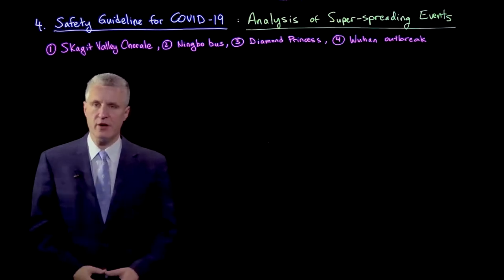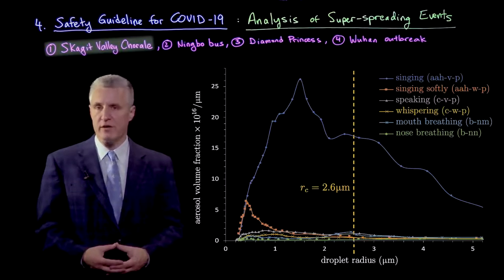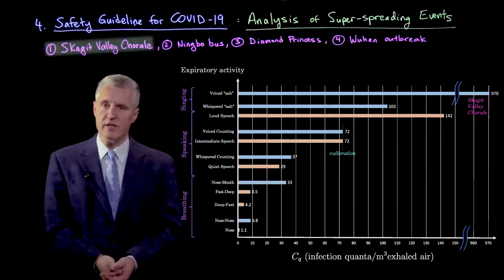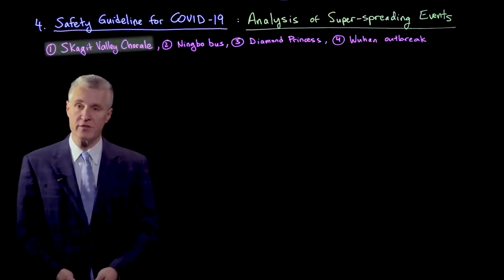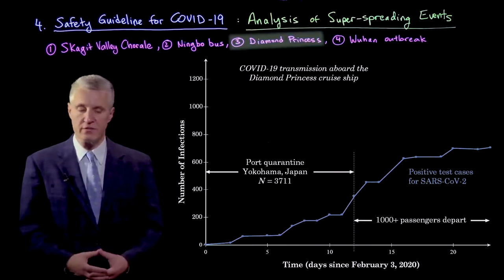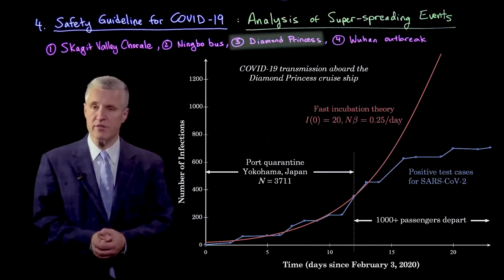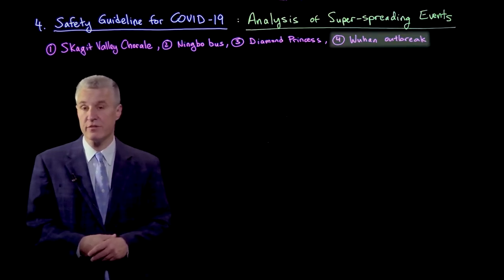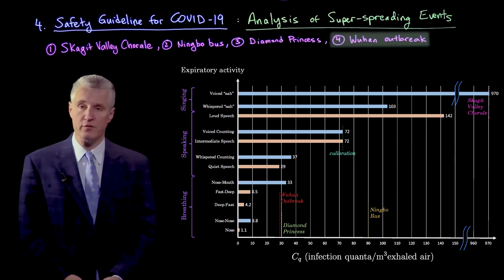Safety guideline for COVID-19: Analysis of superspreading events